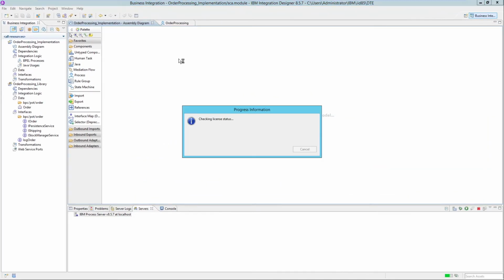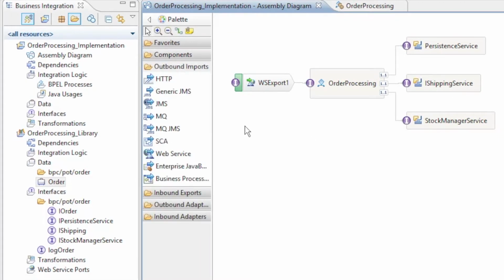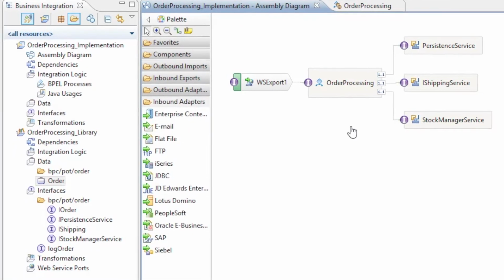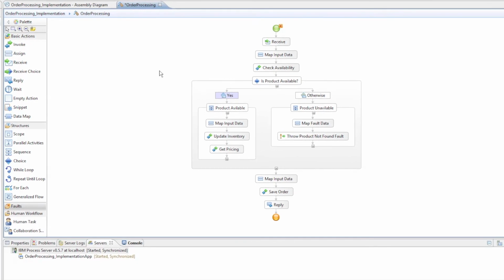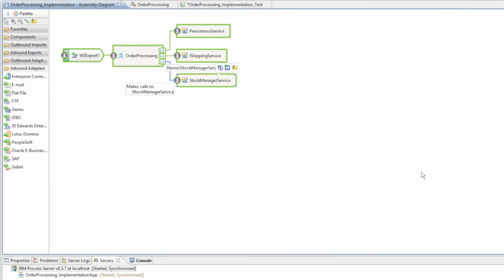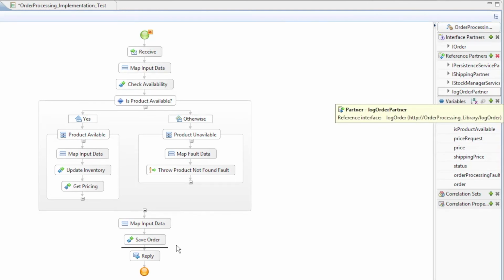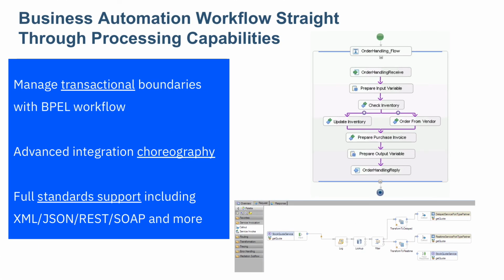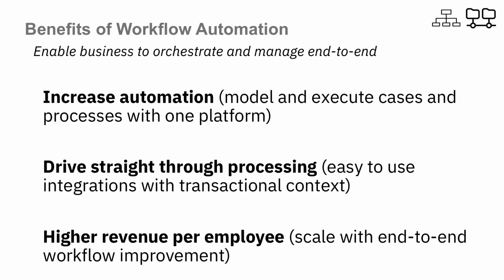Automate Faster with Straight Through Processing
Ready to automate with straight-through processing (STP) but unsure how to manage transactions, compensation, rollback, and Quality of Service (QoS)?  This demonstration shows how you can optimize your automated processes with Business Process Execution Language (BPEL) and other integration capabilities available in IBM Business Automation Workflow.